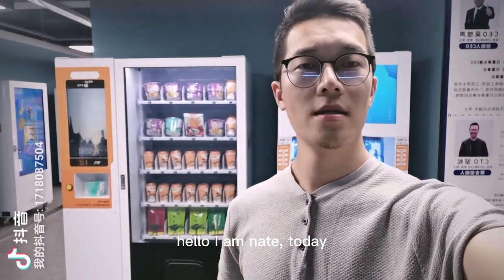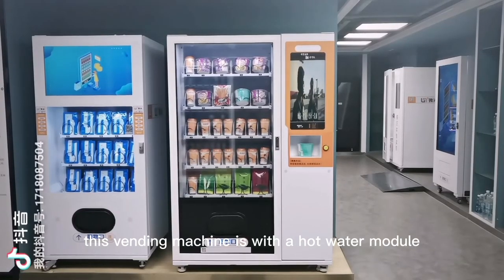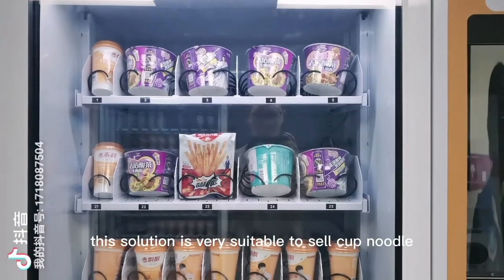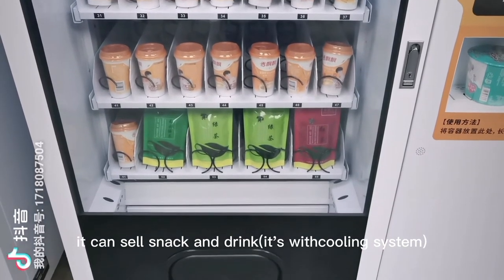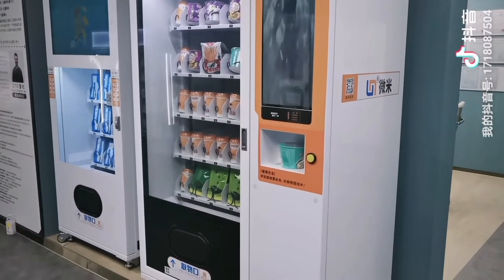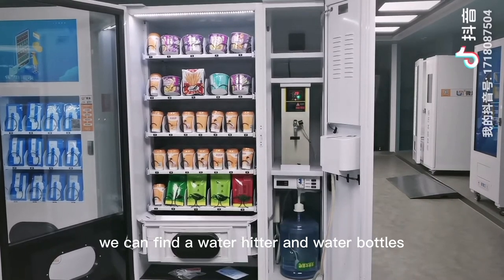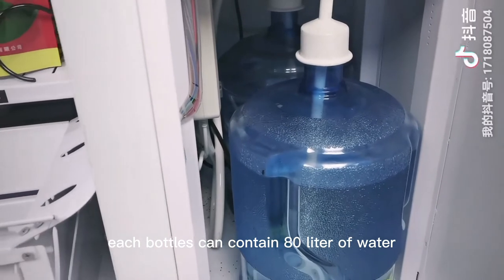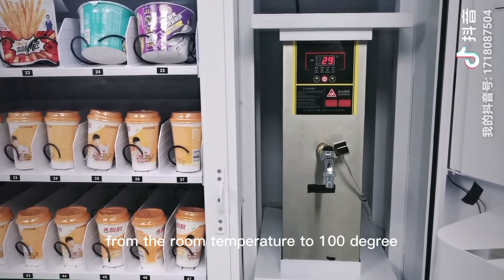Cup tea vending machine, cup noodle, tea smart hot water providing vending machine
Solving the problem that, after customer buy cup noodle, tea from vending machine, they still need to find hot water.

One step refresh station for customer.

Let's Make vending machine smarter.
Who are we? We are a vending machine complete solution provider. Vending machine manufature.

We have our own hardware factory, software development team, Cloud server located in HK and China mainland.
We serve globle market and already exported our vending machines to more then 40 countries. We had successfully developed: Snack&drink vending machine, Fresh fruit vending machine, smart fridge, smart locker vending machine, toy vending machine, cusmetic product, watch, tool, pat product vending machine...

By using our smart vending system, we aim to add value to vending machine operation, creat more possibility, more profit for our partner and user.

Guangzhou Micron vending technology Co.,Ltd (Micron Smart vending)